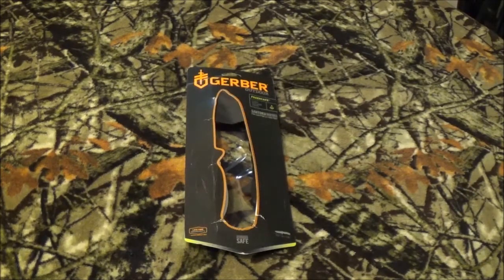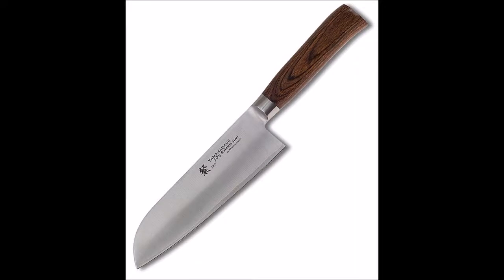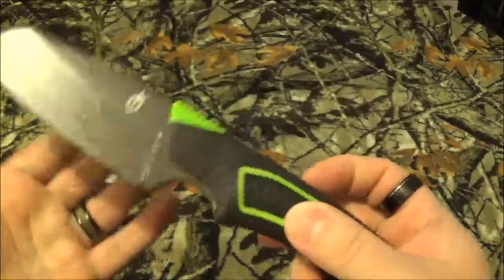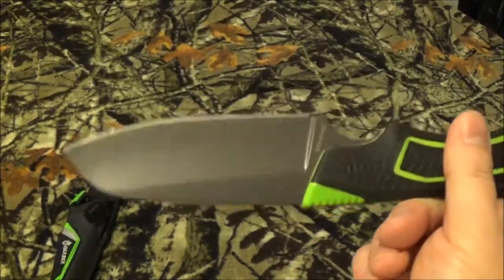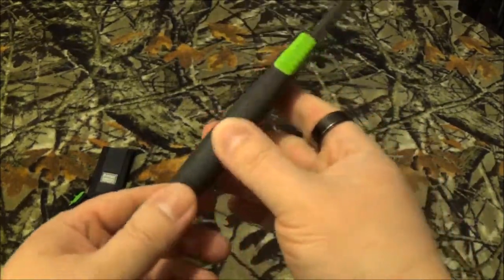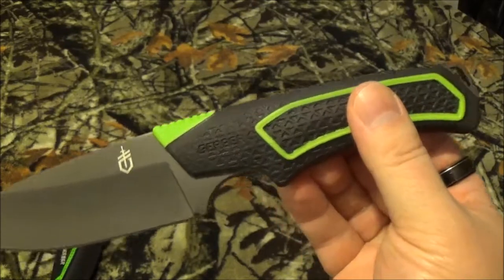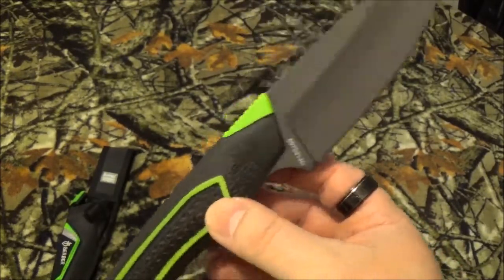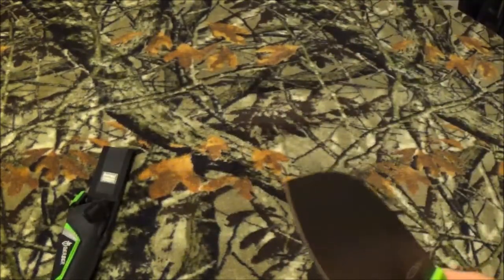Gerber Freescape Camp Knife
Here is something kinda new from gerber. Its a combination of interesting, wrong and unusual all wrapped up in one. I know this will not be part of my EDC rotation, but i'm unsure if this will make its way into my BOB